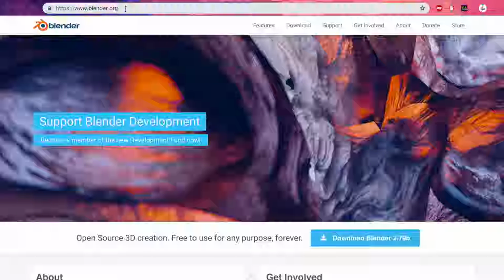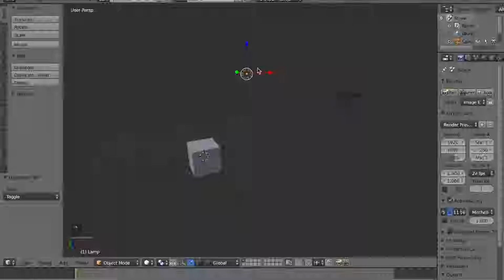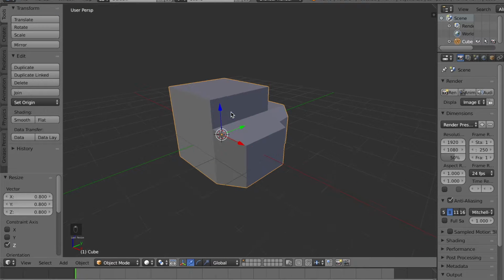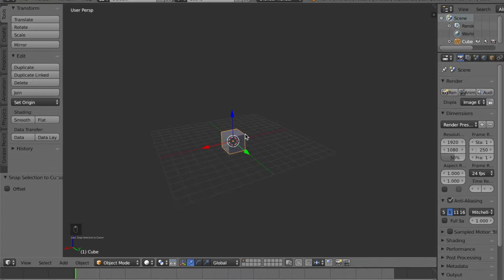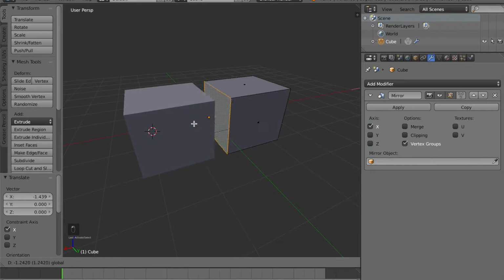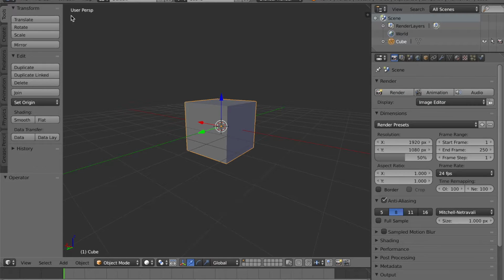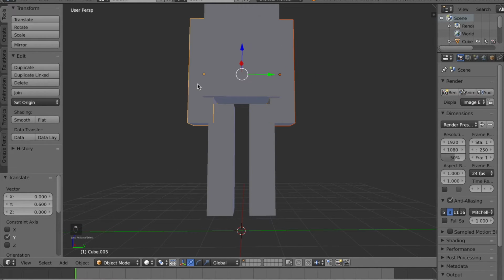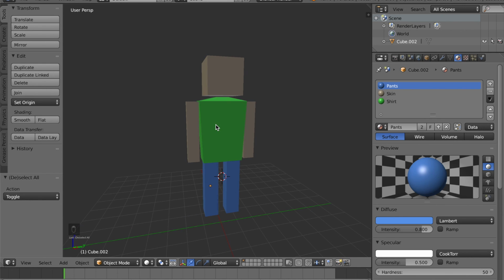Game Development 1 - Character Modeling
Welcome to Episode one of Video Game Development, we cover a lot in this episode including all the basics of getting started in the 3D modeling software called Blender.

Here are some time stamps to help out:
1:20 - Camera Movement
4:02 - 3D Modeling
16:42 - UI tools
23:25 - Building a Character

The Music that I have used in this Video can be found just below: